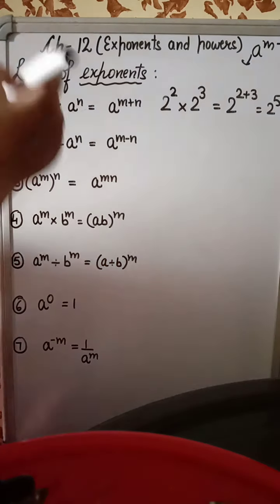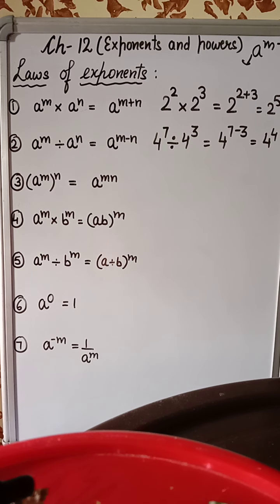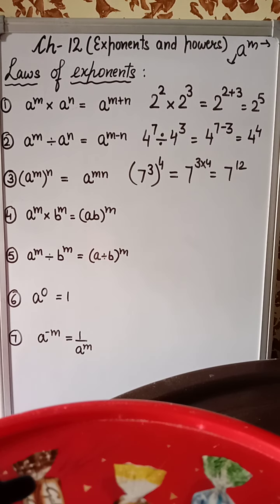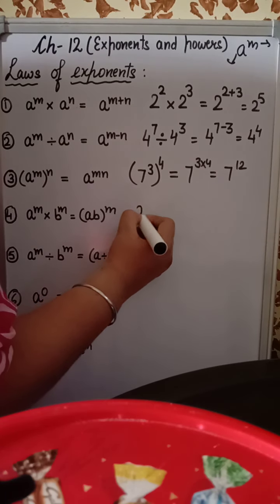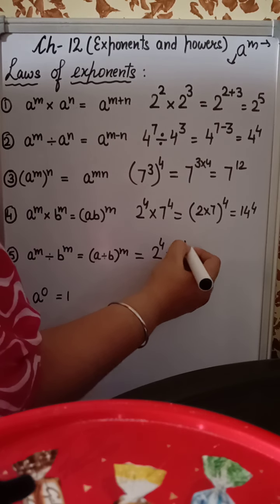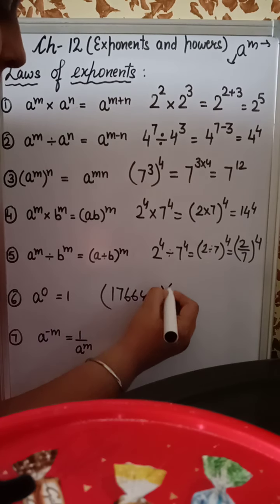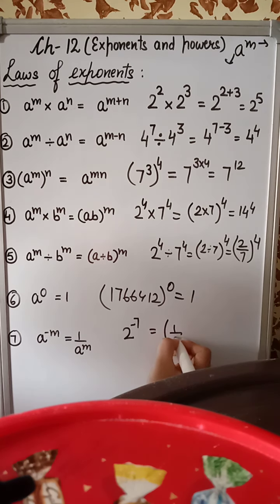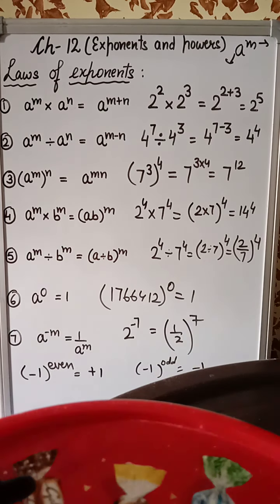VIII Maths Ch-12 Exponents and Powers video 2